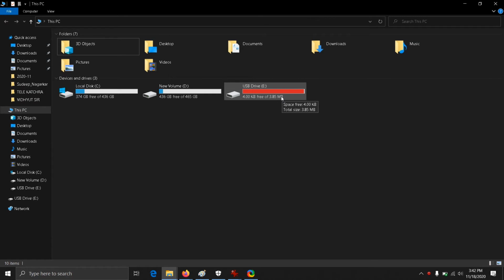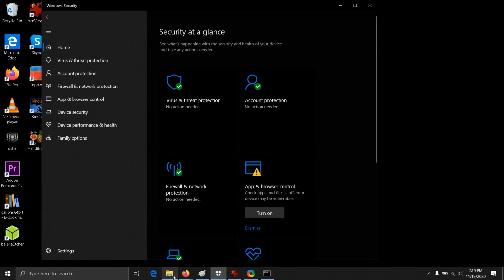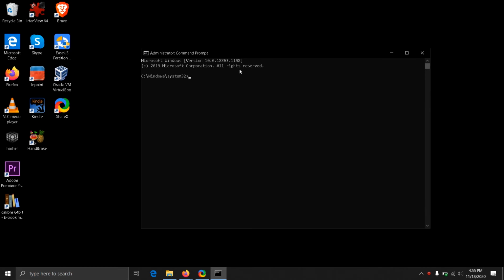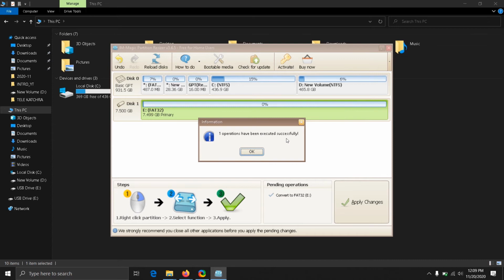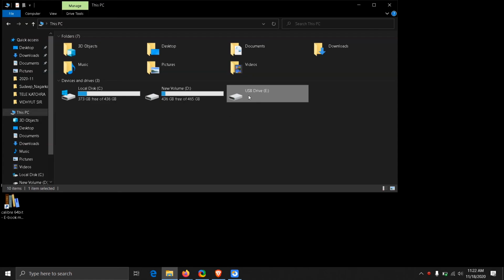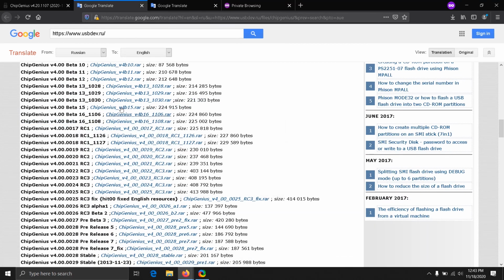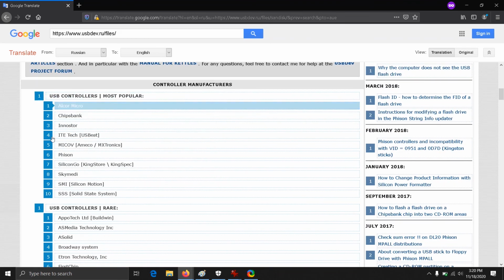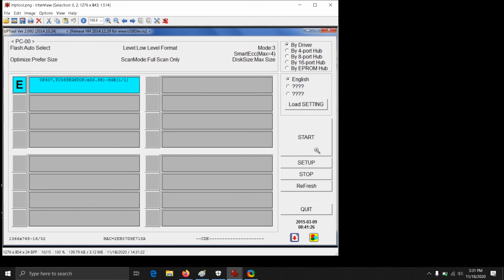TROUBLESHOOTING USB ISSUES | NO DISK IN DRIVE | USB SHOWS 3MB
In this video we are 'TROUBLESHOOTING USB ISSUE' + FILE SYSTEM CONVERSION.

PROBLEMS :

- USB SHOWS 3MB
- SAYS TO INSERT DISK INTO DRIVE ( NO MEDIA )